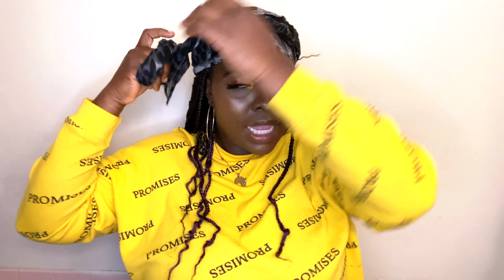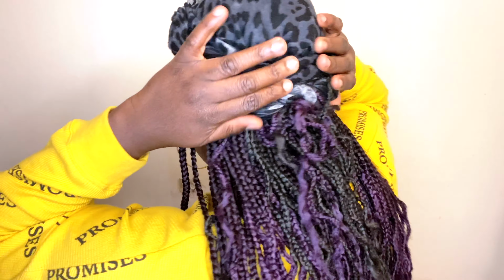6 SIMPLE HAIR SCARF STYLES WITH BRAIDS ON AND ANY OTHER HAIR STYLES | Debbie Blossom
Hi guys, in this is a quick video on how I tie my hair scarf, suitable for any hair style.
Let me know which one is your fave :)
Also let me know what other type of videos you'd like to see on this channel.